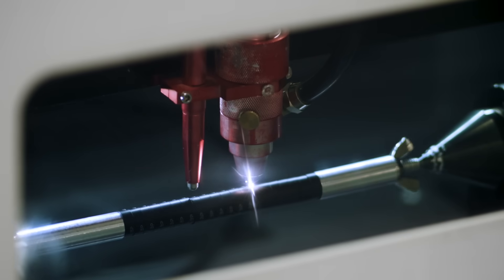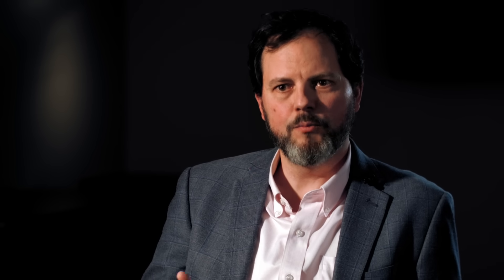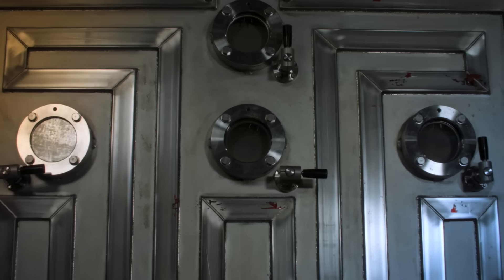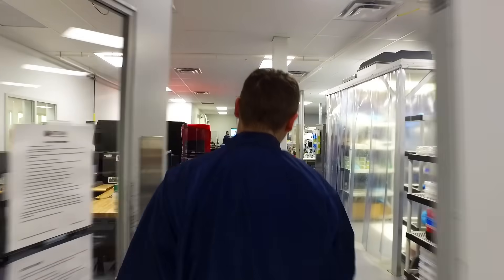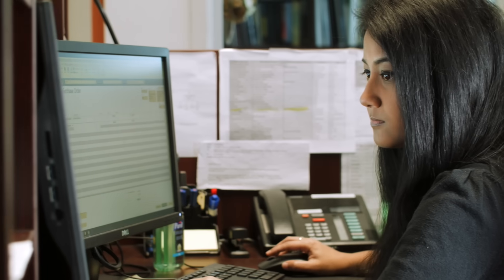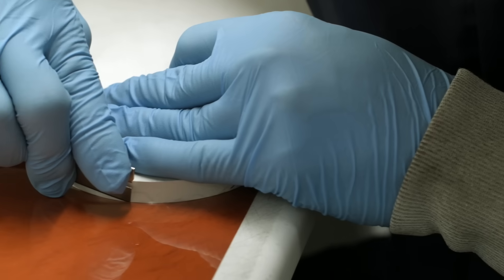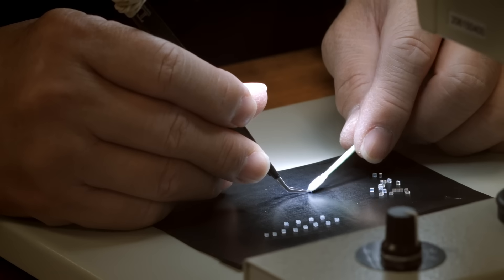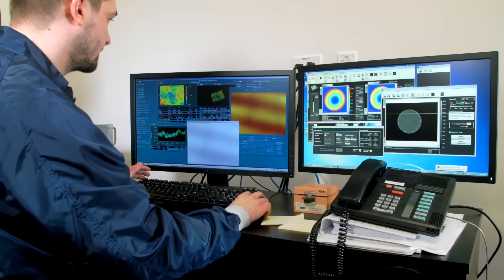Iridian Spectral Technologies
Iridian's highly advanced technology is used in telecom, spectroscopic instrumentation & lasers, and biophotonics, micro-optics, and aerospace applications. The #1 choice for OEM manufacturers.